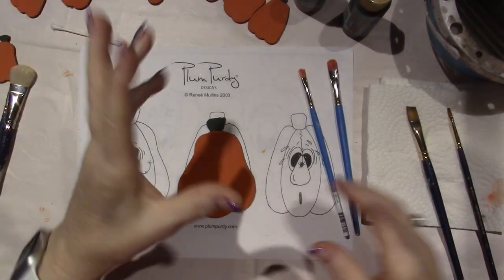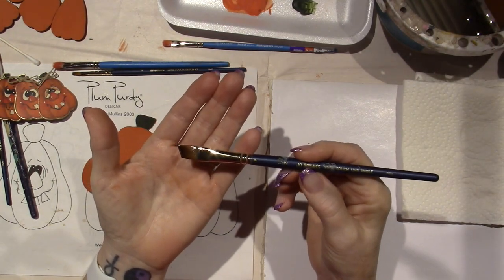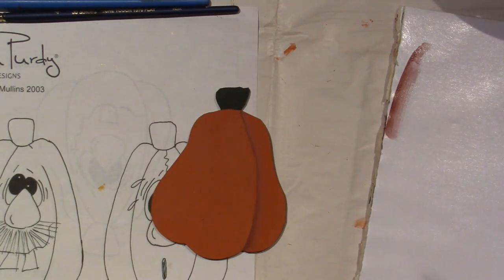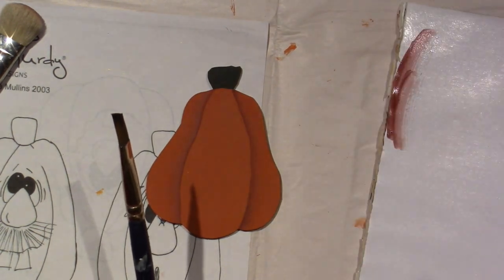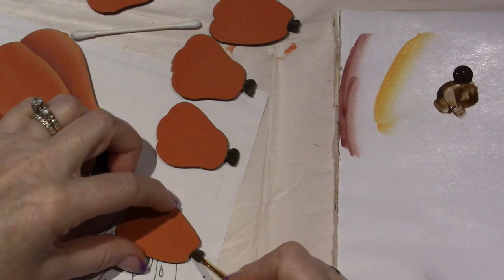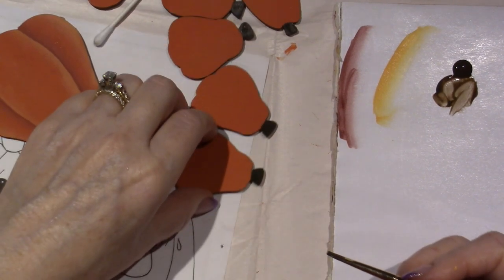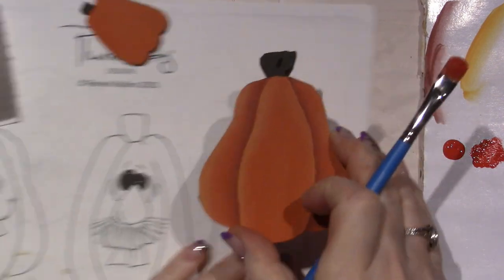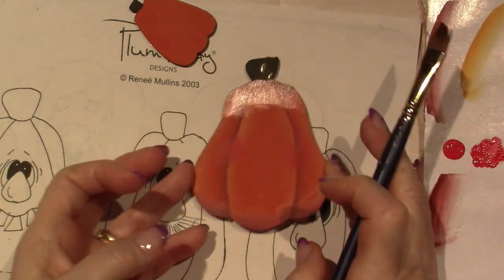Purdy Pumpkins; Painting tutorial part 2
Holly Hanley uses the Princeton Lunar blender for dry brushing. You can find one at Michaels. Lisbeth Stull recommended the Sure touch Oval Wash brush for base coating and varnishing. I am using a liner brush I got from Cupboard Distributing recommended by Chris Haughey.
Have fun, TFW, Sara